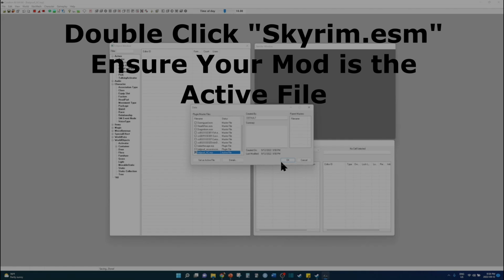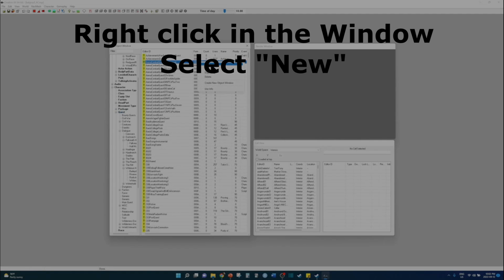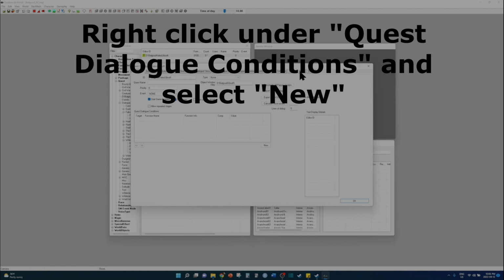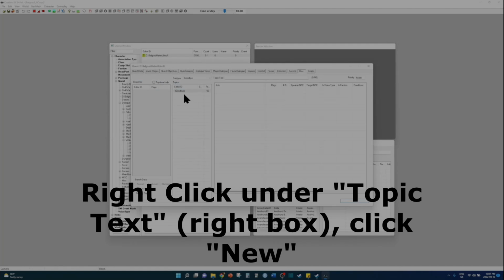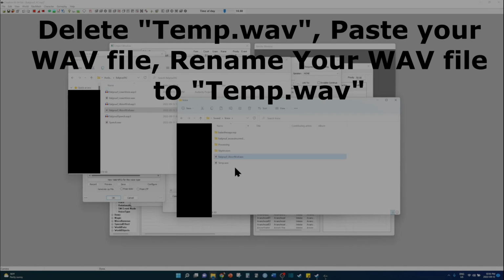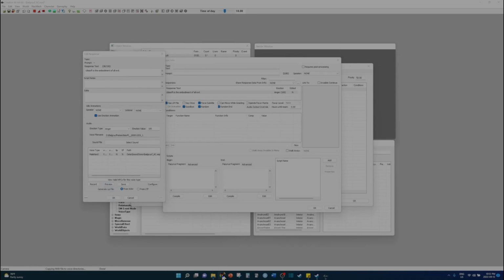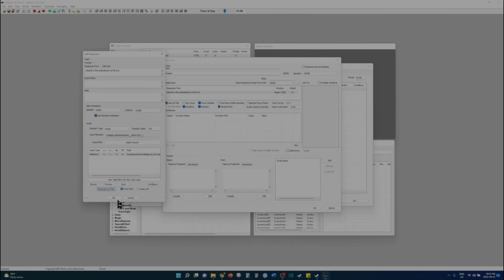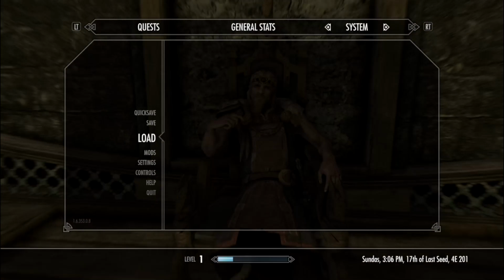Add Custom Voice Lines to Existing Skyrim NPCs - SSE Creation Kit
Speak as Nazeem!

This video would not be possible without Deck16's helpful text-based guide on creating a custom follower. This is available here:

0:00. Introduction
1:00. Naming your mod, loading required data.
2:16. Locating ActorID for your NPC.
2:28. Making your new voice "quest".
3:23. Make it so only your NPC says the line.
3:58. Add the voice line.
5:46. Create the LIP file, extra required settings.
7:32. Testing the voice line.
8:18. Conclusion.